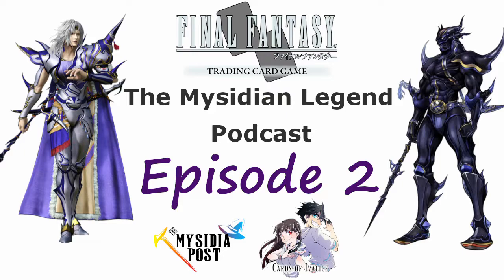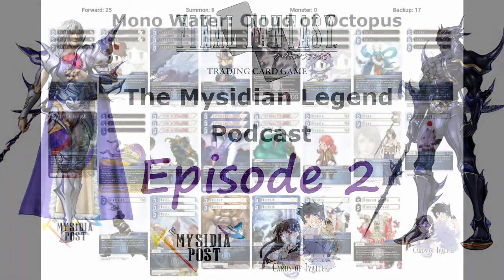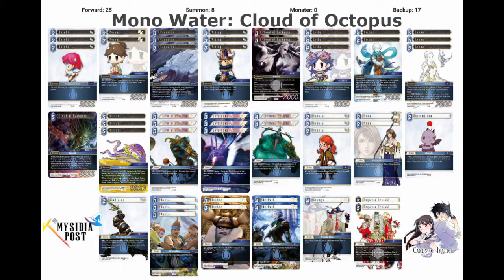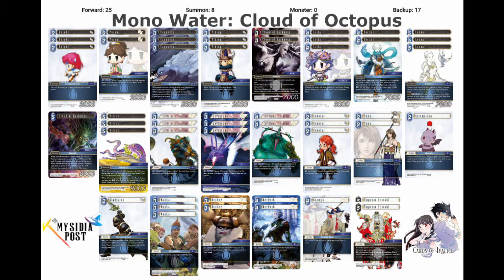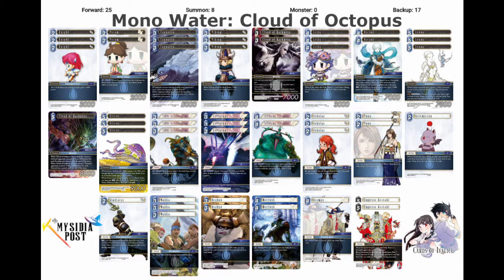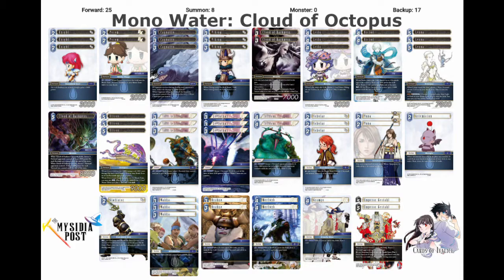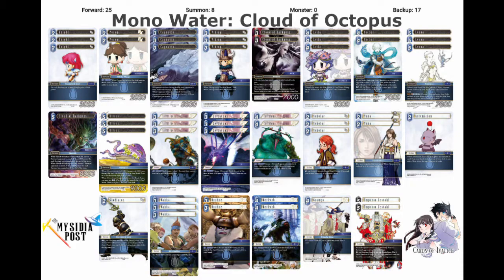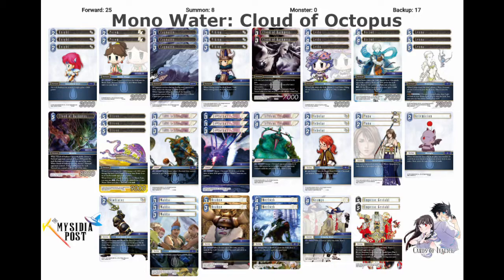The Mysidian Legend Episode 2: Mono Water Cloud of Octopus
Welcome to the first episode of The Mysidia Legend, a new FFTCG podcast that covers a different deck and locals tournament each week. Stick around to learn alongside Alex how to become a better player and deck builder.

You can listen to this on any podcast app using